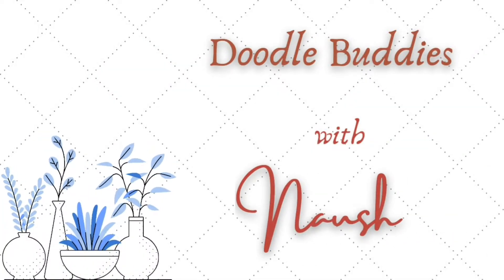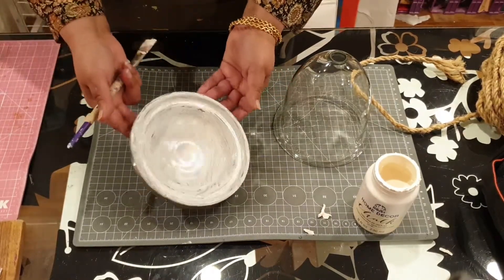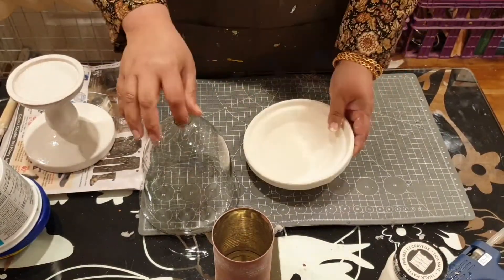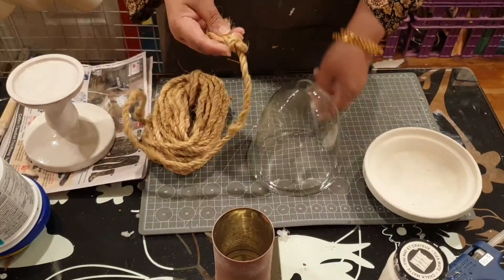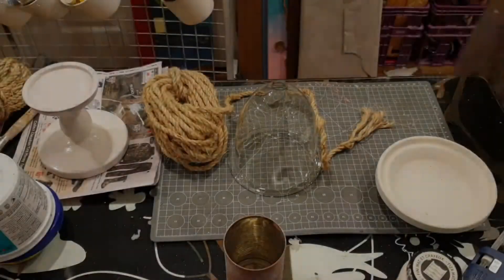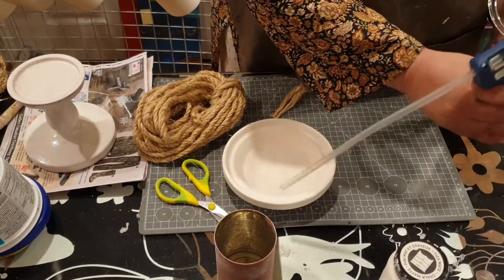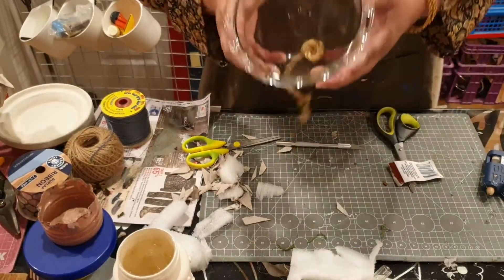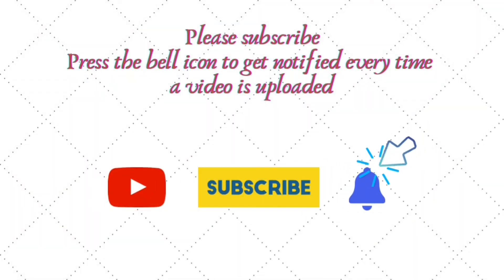DIY BELL SHAPED RUSTIC GLASS CLOCHE / REPURPOSE DOME SHAPED TERRARIUM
This bell shaped glass shade was a part of a chandelier.  In one of our house moves, it broke and eversince, its been sitting in one of our cartons. Now that the studio is complete, I found it and decided to repurpose it into a cloche.  Watch the tutorial to see how it went from being a lamp shade to an elegant cloche.

And if you like to create or design crafts, then we'd love to see you at the Meraki Link Party from Monday thru till Thursday.